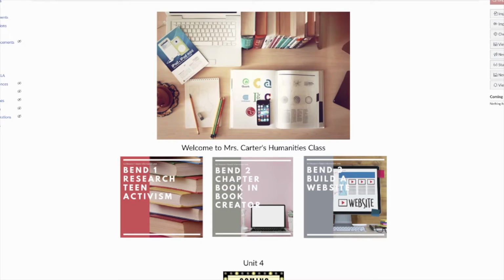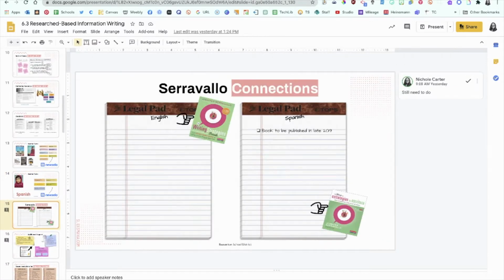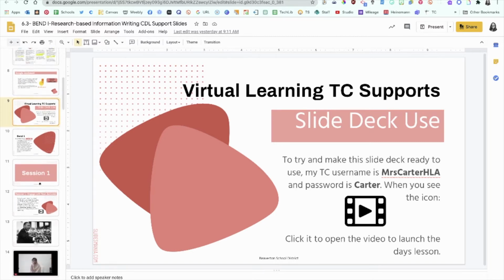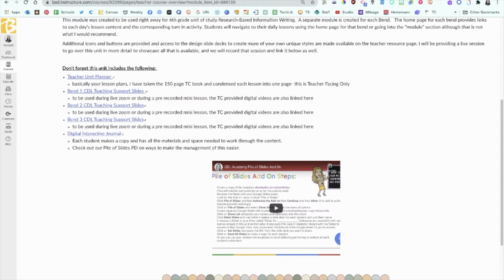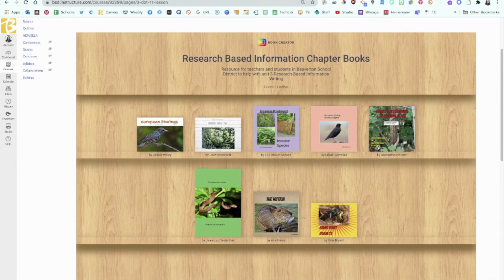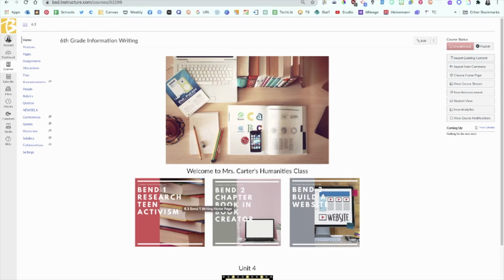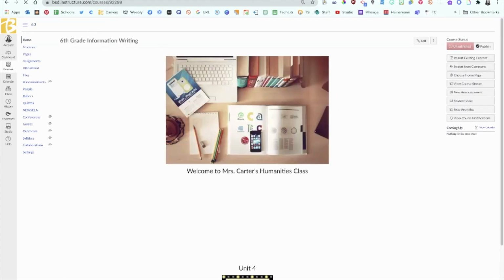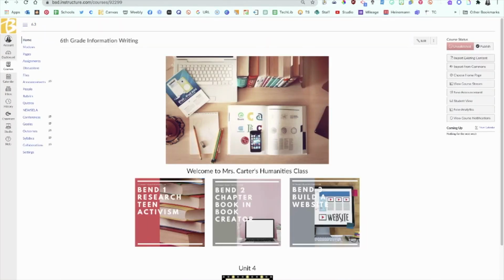Course Overview of Unit 3 Info Writing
This is meant to go over the supports for teachers for a 6th grade writing unit based of the Teachers College Unit of Study (unit 3) Research Based Information writing. Teachers will find a full module for each bend, unit planner, teaching slides, and a digital interactive notebook for students.